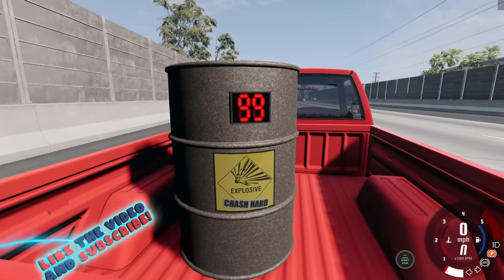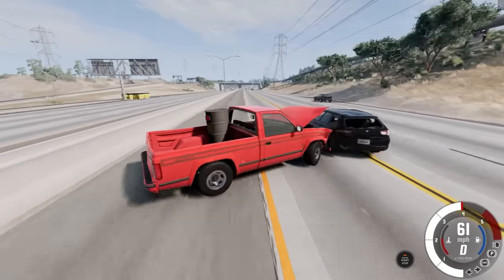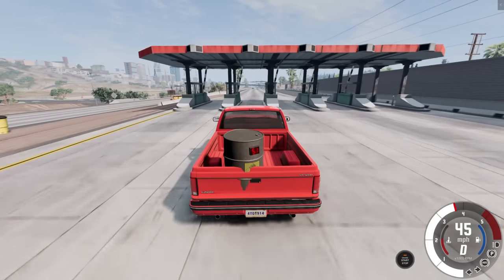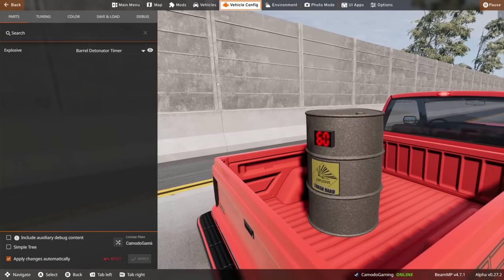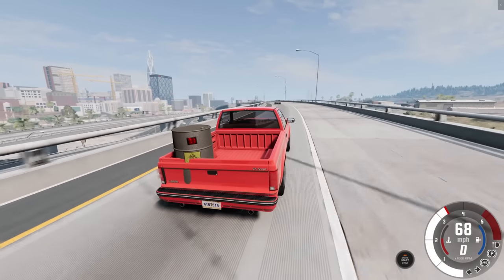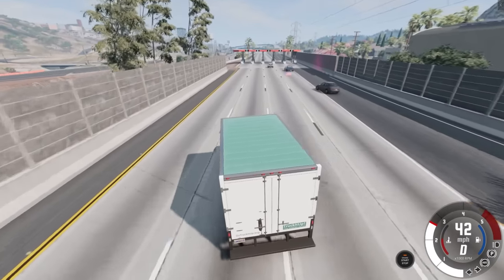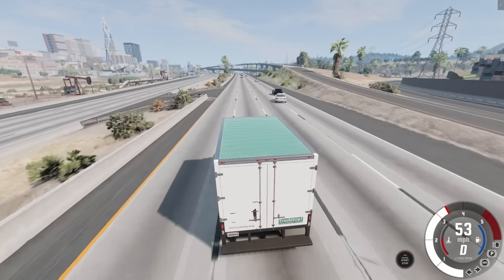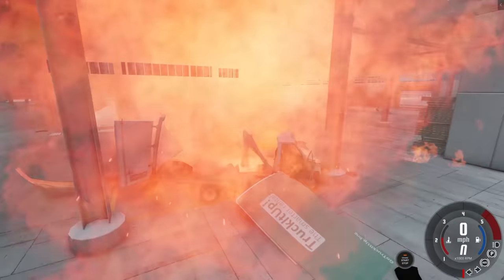Police Escape But I Have EXPLOSIVE Barrels in My Car in BeamNG Drive Mods!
Police Escape But I Have EXPLOSIVE Barrels in My Car in BeamNG Drive Mods! (BeamNG Drive Mods Update) Today in BeamNG Camodo Gaming is back with police chases in BeamnG Drive Mods